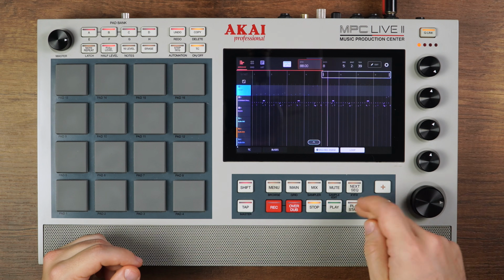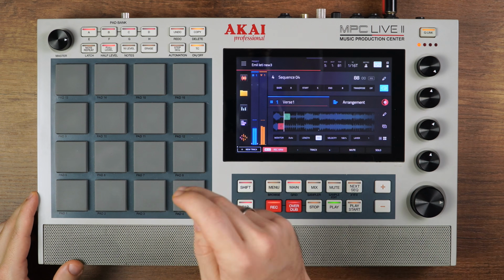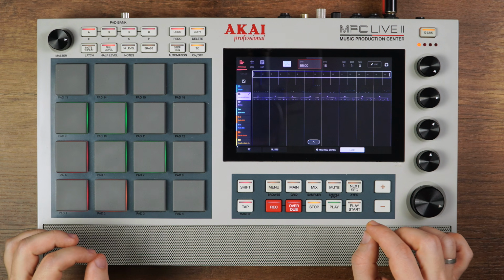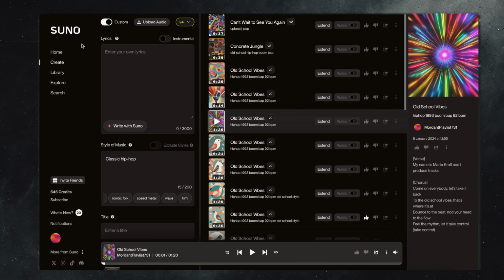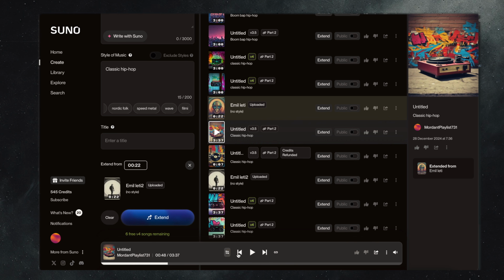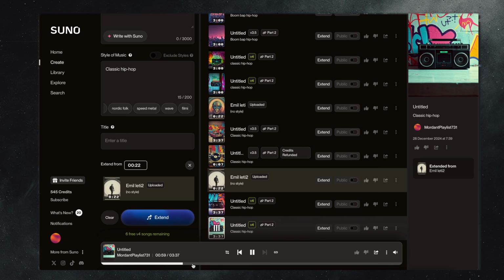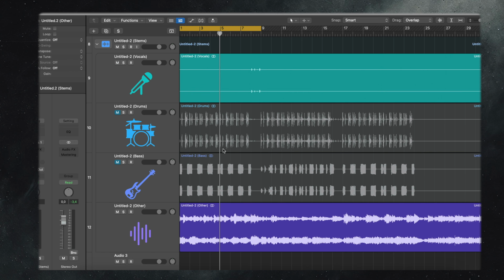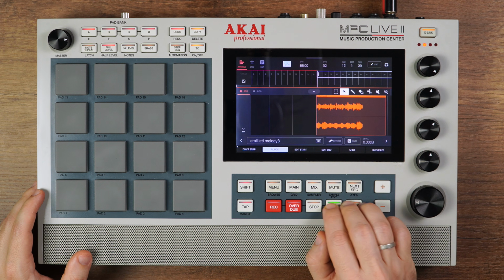Make Boring Loops Exciting! 3 Easy Steps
Struggling to turn a four-bar loop into a full track? You’re not alone! In this video, I’ll show you proven techniques to expand your loops into complete beats using the MPC Arranger. Learn how to add variation, create dynamic transitions, and keep your music exciting without sounding repetitive. Whether you’re a beginner or an experienced producer, these tips will take your beatmaking skills to the next level. Watch till the end for a game-changing trick!

From Loop to Song: Pro Sampling on MPC

0:00 - Why This Beat Almost Failed…
0:32 - Why a Loop is bad? (or not)
1:11 - Start with the drums
1:54 - The Sample Is Fire, But It’s Too Short!
3:03 - MPC Arranger to expand
3:53 - Stop Making Boring Loops! (Here’s How)
4:34 - Drums That Actually Slap
4:41 - How Program Edit HELPS
6:00 - FX Magic: Making It Sound Right
7:23 - he Secret Formula for Beatmakers?
8:16 - Legendary Trick: The Cheat Code for Beats
8:55 - Now I'm really stuck. For real...
10:06 - How I Made AI Work For Me (Not Against Me)
12:05 - Blending AI with Original Music
11:00 - The 3 Deadliest Beatmaking Mistakes
11:45 - Mastering: Making It Sound Like a Pro Did It
12:30 - Final Thoughts: Did I Save This Beat or Nah?